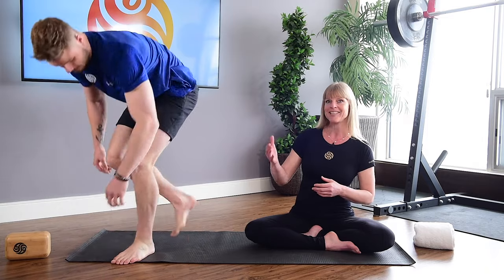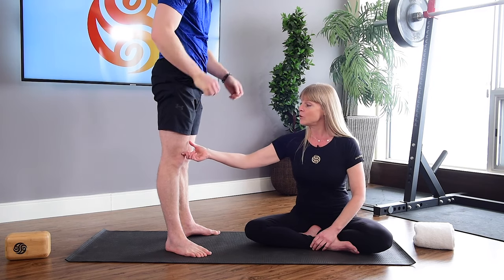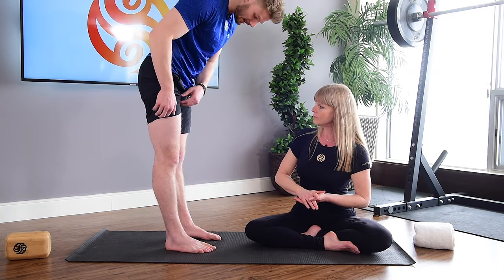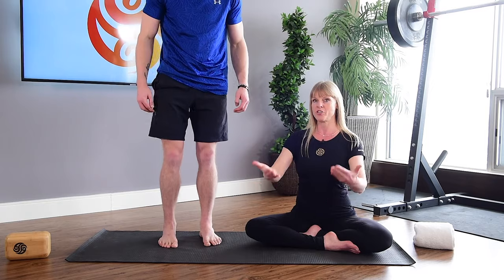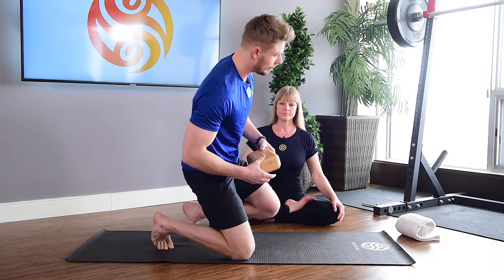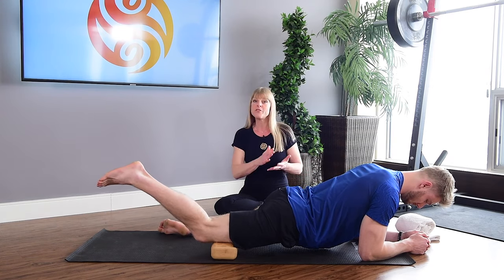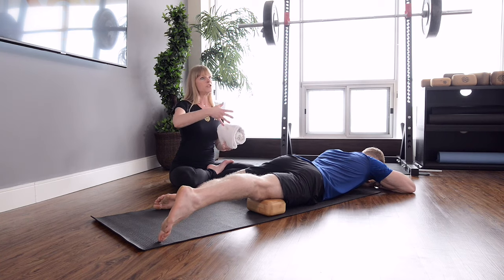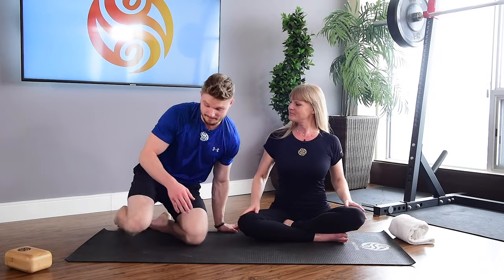How to Get Rid of Your Knee Fat | FULL POSITION AND EXPLANATION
This video shares the mechanics behind what creates “knee fat”. Knee fat is really displacement of fascia. Understanding the posture that creates this pocket of tissue, as well as how to release it, gives you an immediate action to create change.

Experience what it is like to decompress your fascia with only your body weight and towel.
👉 9-Part Full Body Fascia Video Series and learn positions to open flow to improve oxygenation to cells, begin to dissolve pain and strengthen to pull your body back into better alignment.

Follow Block Therapy on Social Media!